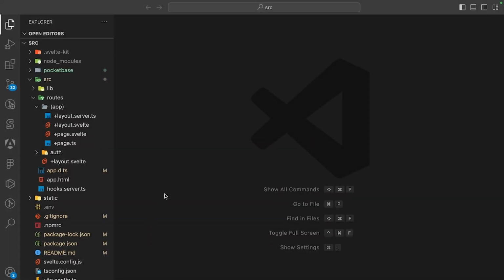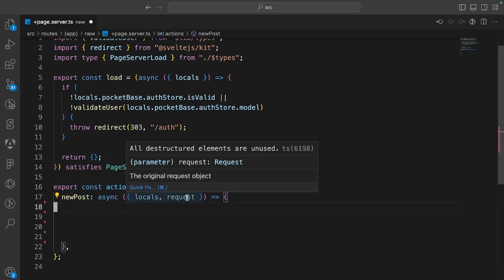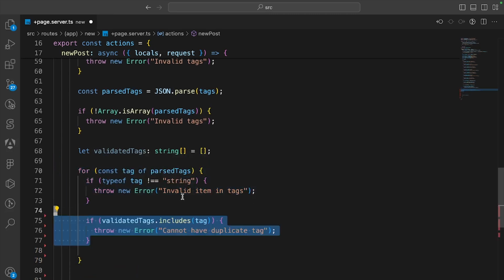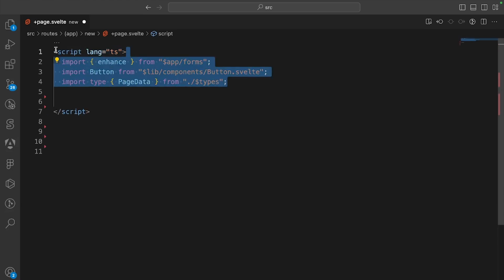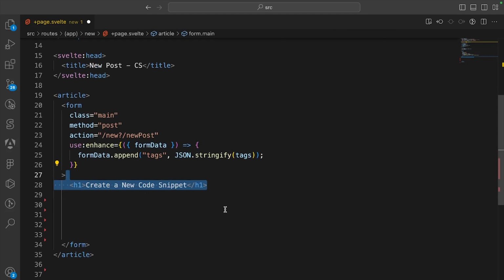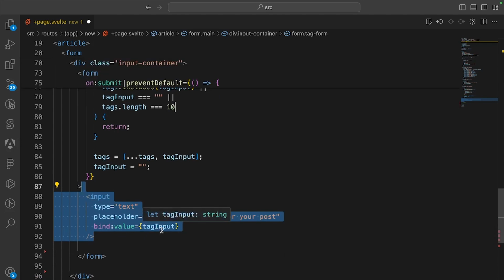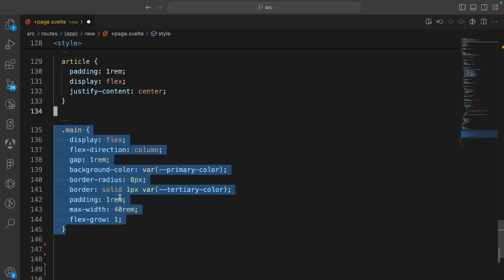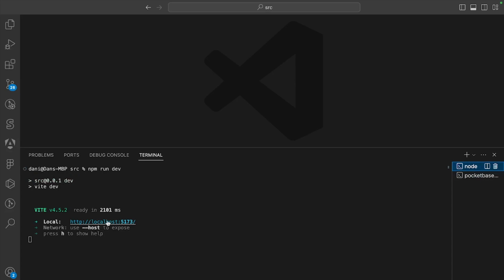Create a Social Media Platform using SvelteKit and PocketBase - Create Post Page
00:00 - Intro
00:07 - Coaching Plug
00:27 - Page Server Load
04:19 - Create Account Page
09:41 - Results